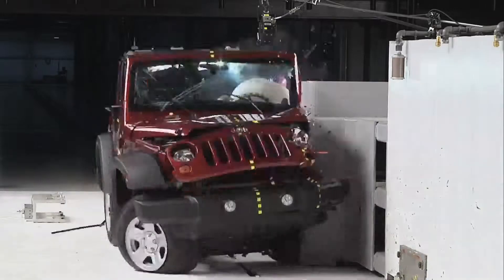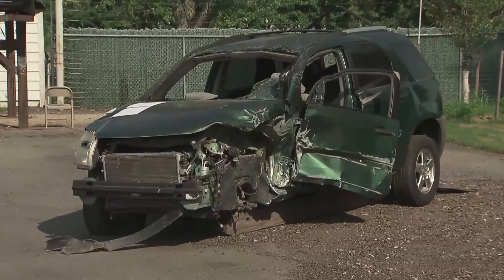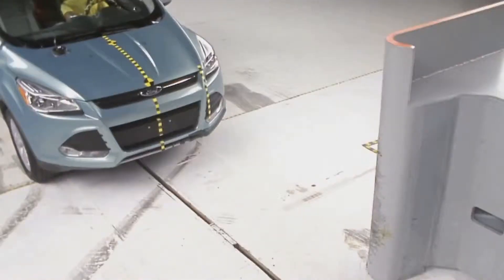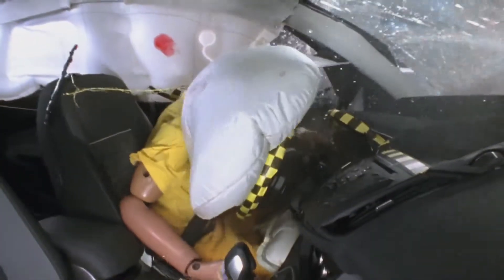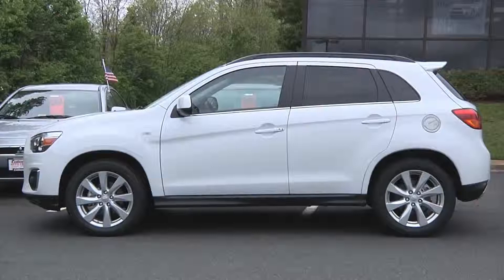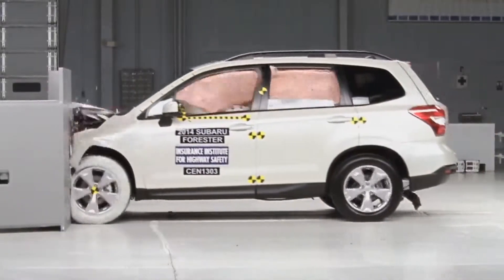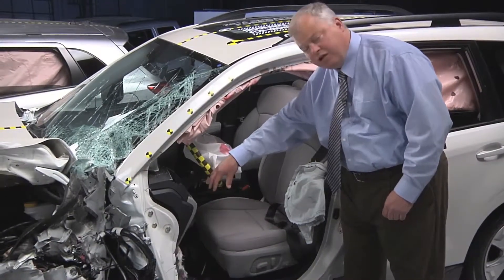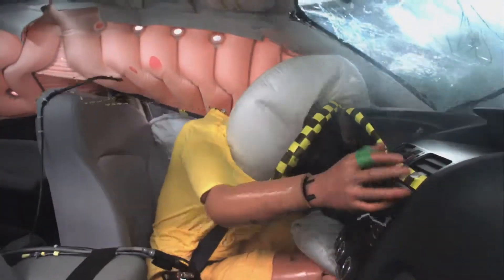ANCHOR SUBARU FORESTER CRASH TEST